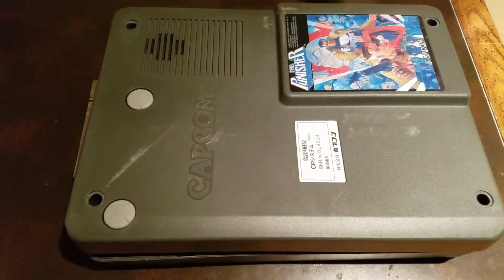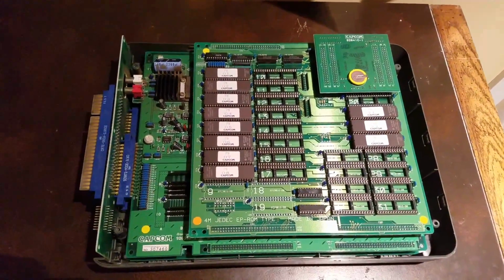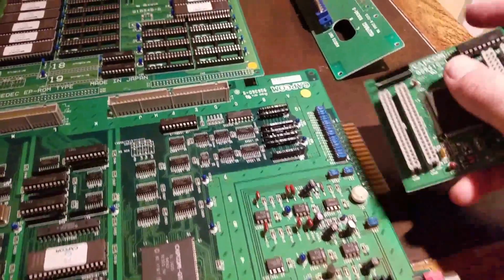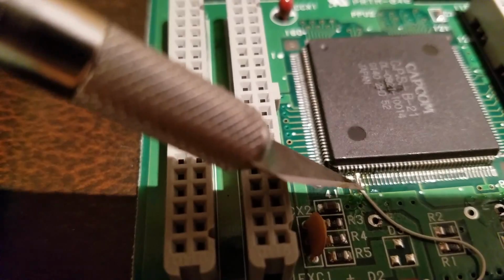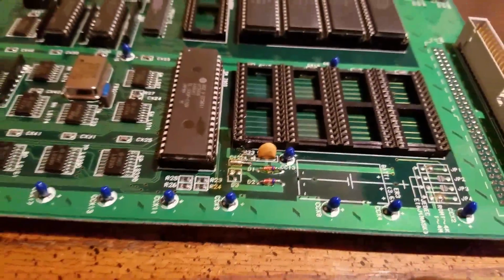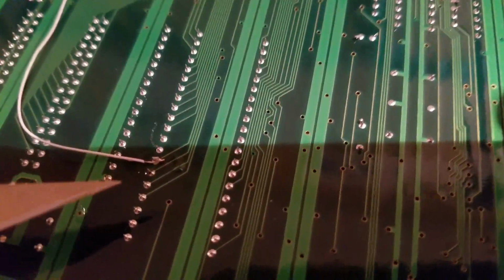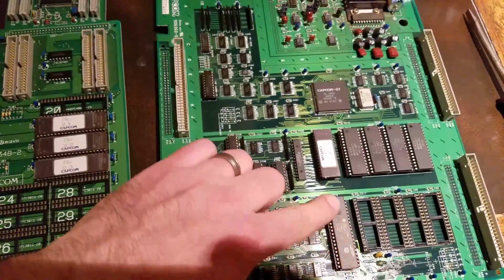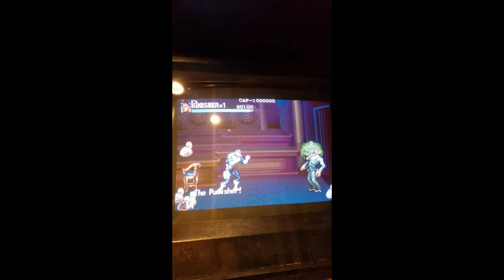Punisher PCB Repair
Thanks to Dead Battery Society for there detailed information on how to repair this board.
Update: I just found out about a way to desuicide the c board without the modification I made. Please search Eduardo Cruz Desuicider for further details.